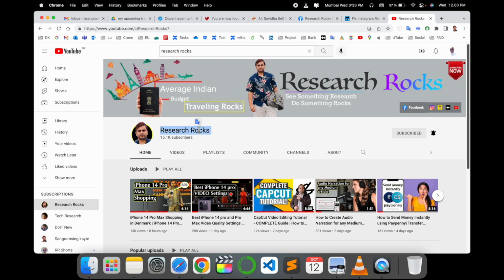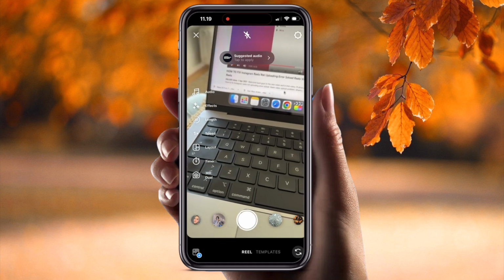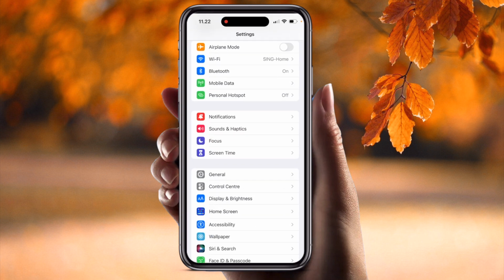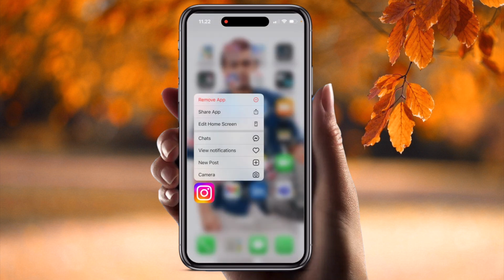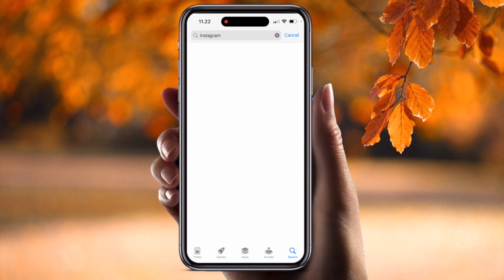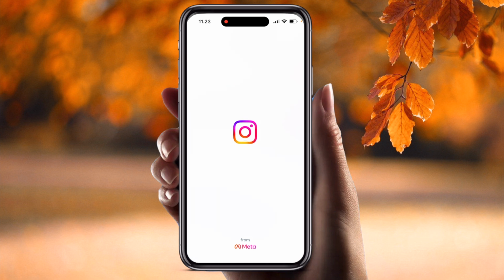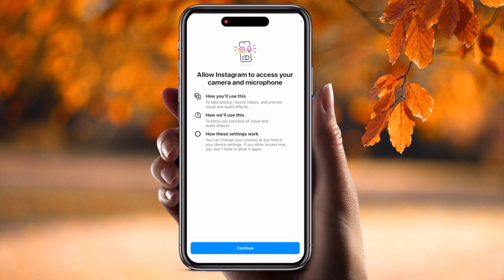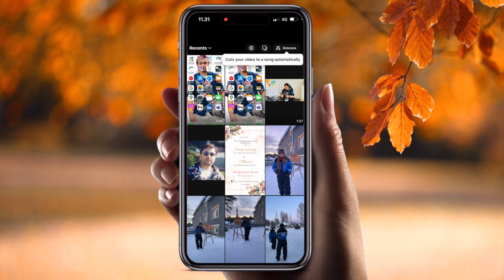How to Instagram Reels Not Uploading on iPhone? Here's How to Fix It Fast!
We'll see in this video, I show you through how to fix your Instagram reels when they won't upload in this video. Initially, check the App Store to see if the Instagram app needs any upgrades. Then remove and reinstall the application. Log out, then re-log in. You might need to wait a few hours to give the app time to update if this didn't fix the issue. Go to Settings and then delete the search history if it doesn't fix the issue. You may need to report the issue to Instagram if none of these solutions work.